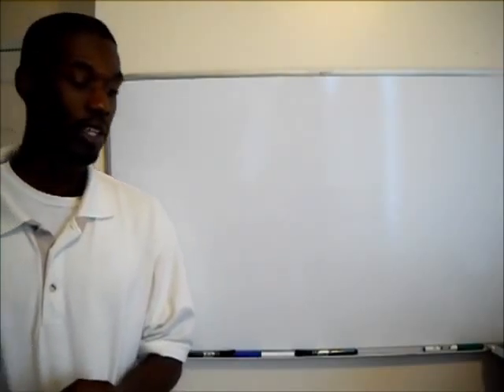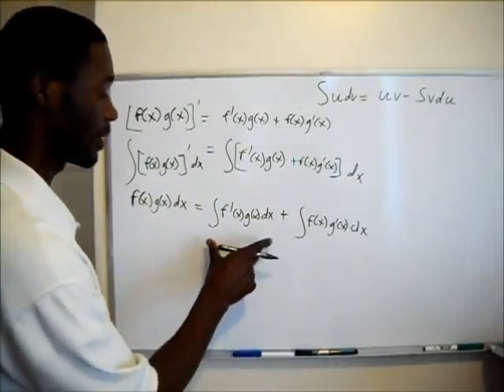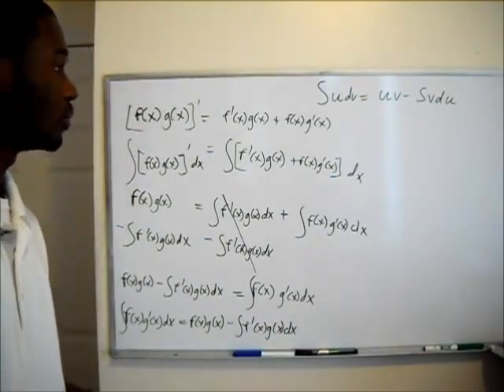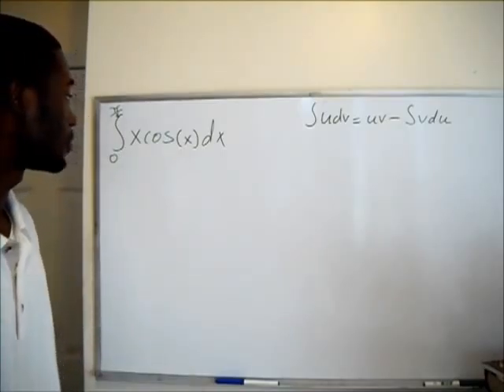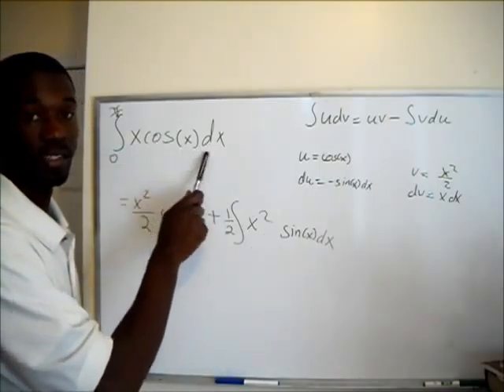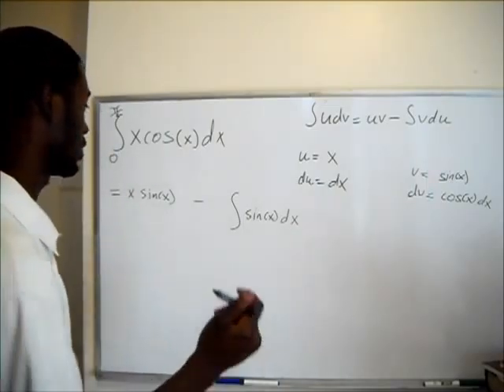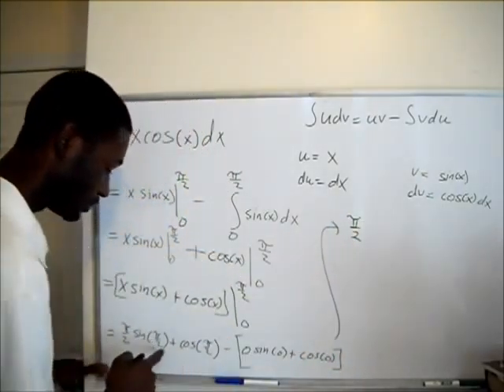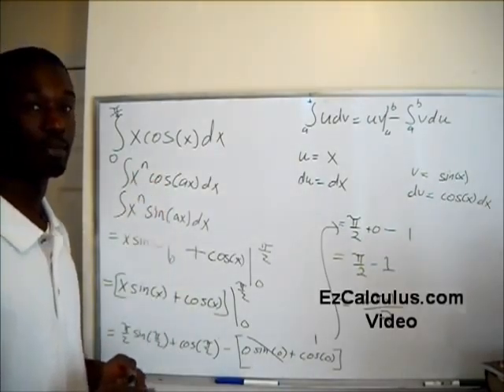Integration by Parts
How to do integration by parts and properly select your u and dv.